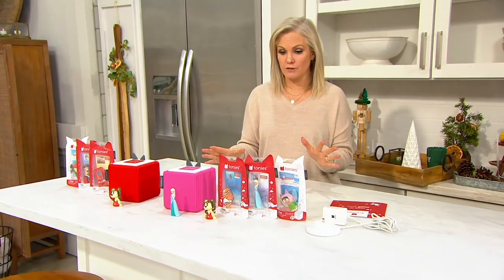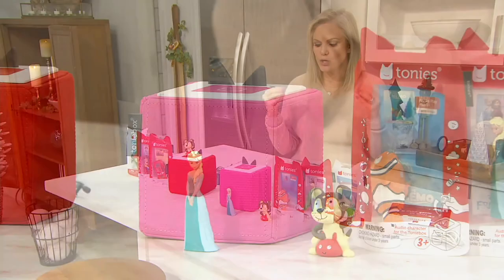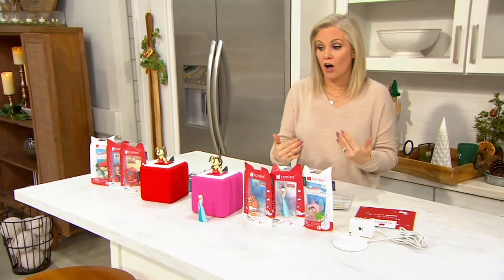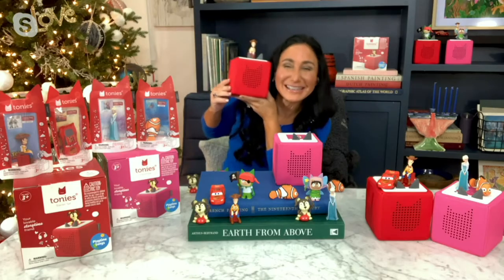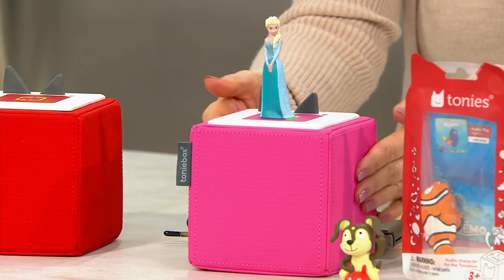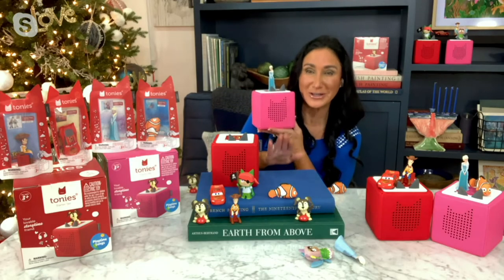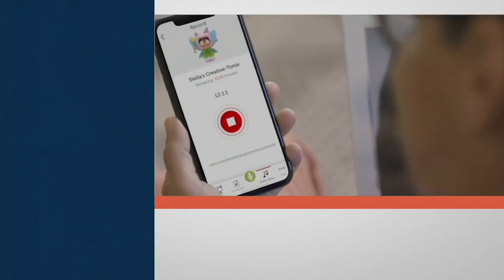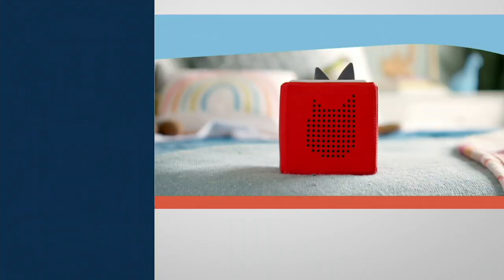Toniebox Audio Player Starter Set w/ 4 Figurines Incl. Disney & Pixar on QVC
Toniebox Audio Player Starter Set w/ 4 Figurines Incl. Disney & Pixar

Your little one is in for an audio adventure like no other. The Toniebox lets your child listen to stories and songs from some of their favorite characters. Just pop the included figurine on top (choose from four!) and the digital audiobox comes to life. From Tonies.